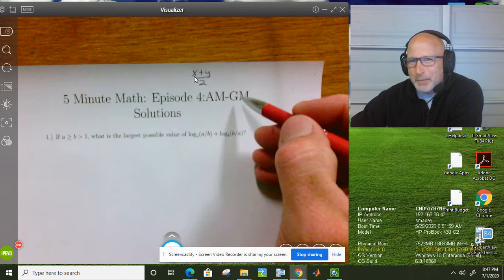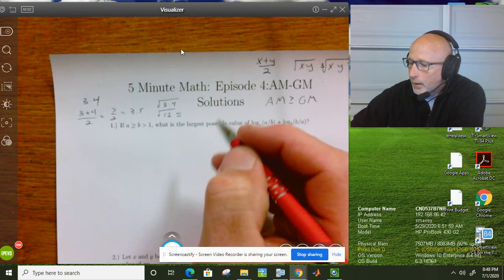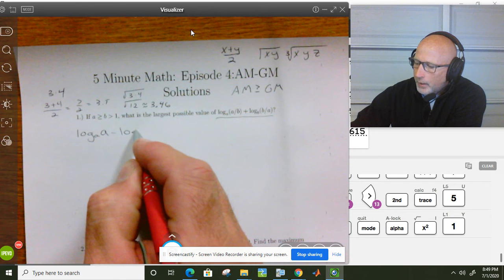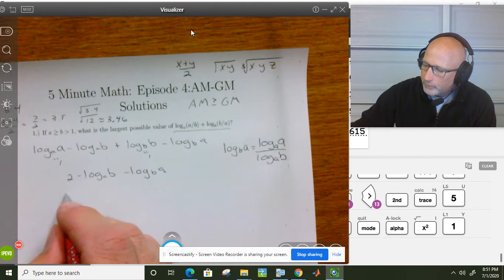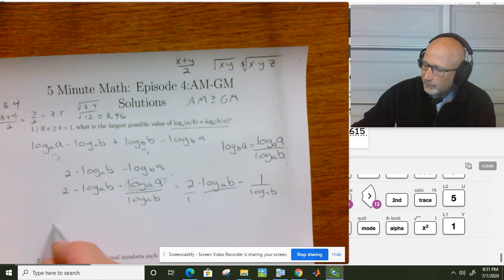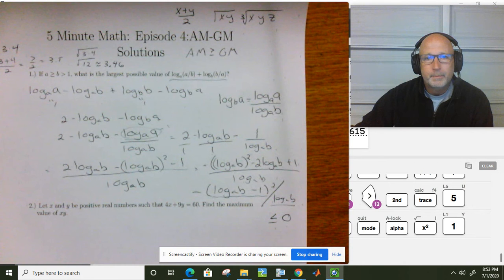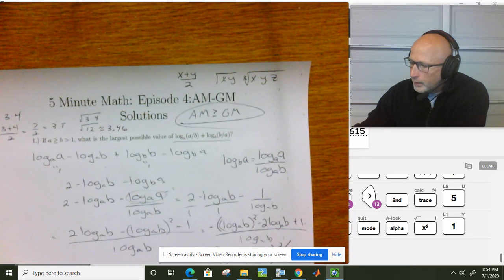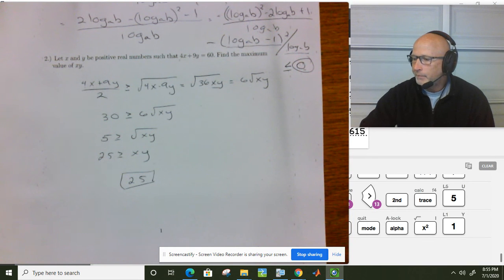5 Minute Math Episode 4: AM-GM